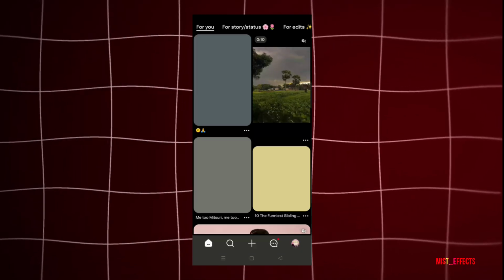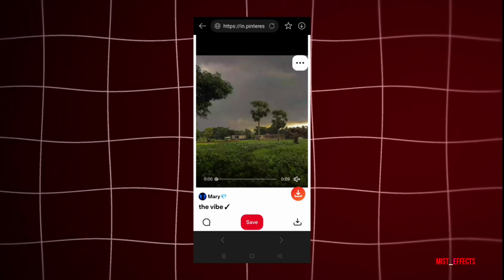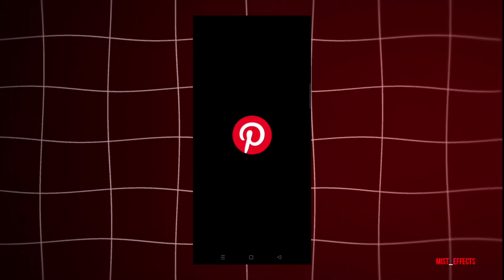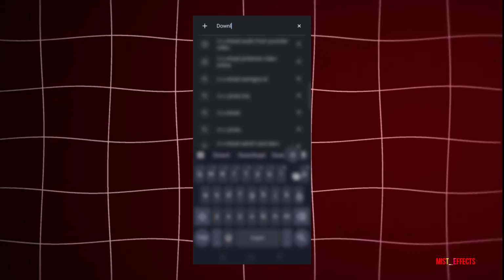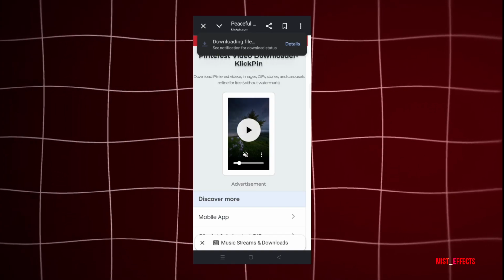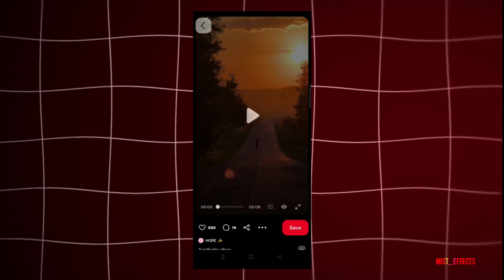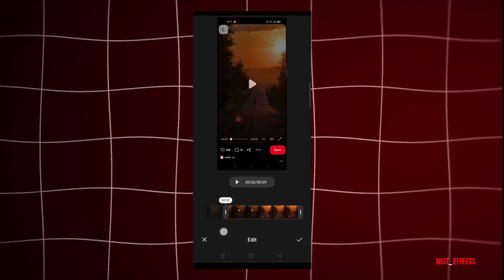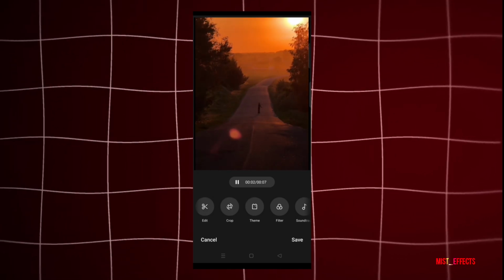Download Pinterest Videos in 3 Easy Ways 📌 (No Apps Needed!)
Want to download Pinterest videos without installing any app? 🤔 In this tutorial, I'll show you 3 easy ways to download Pinterest videos quickly using your phone or browser. These methods are simple, fast, and work in just a few taps!

✨ In this video you'll learn: • How to download Pinterest videos • 3 easy methods to save Pinterest videos • Download Pinterest videos without any app • Quick and beginner-friendly tutorial • Works on Android and other devices